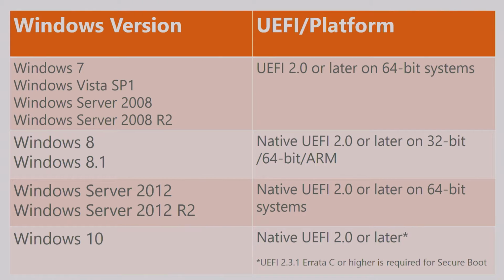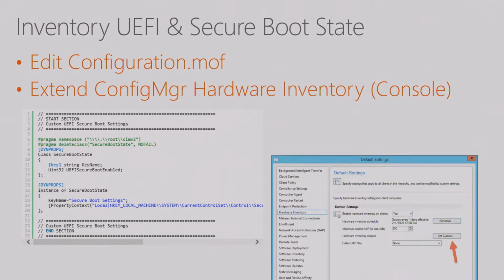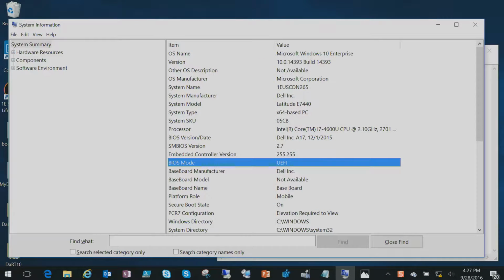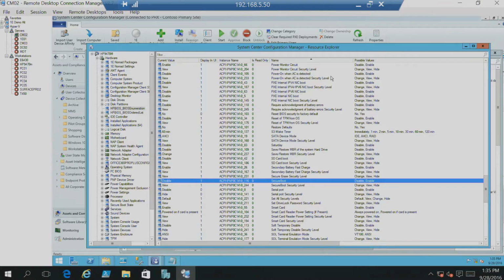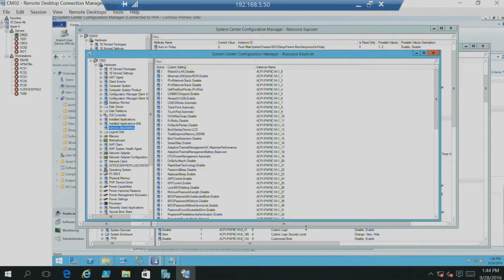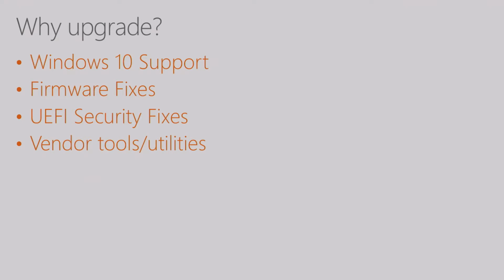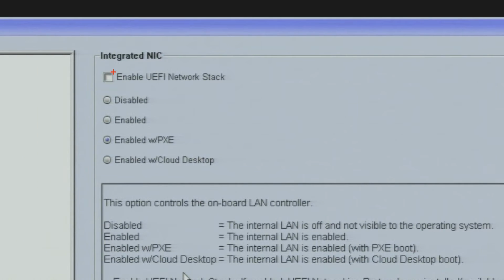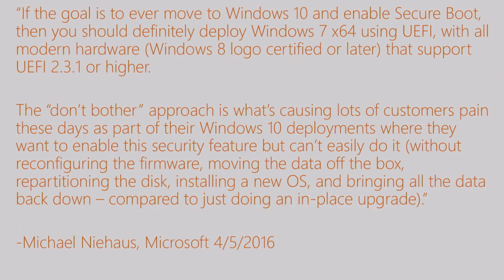Microsoft Ignite 2016 Prepare for Windows 10 and UEFI